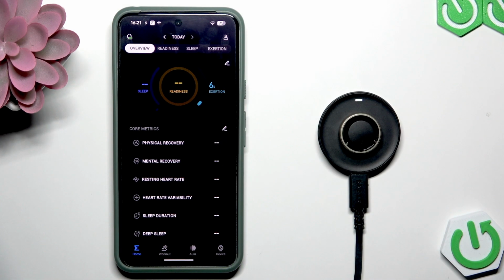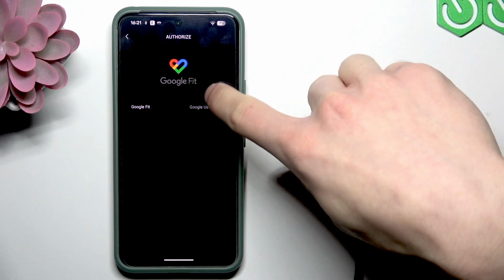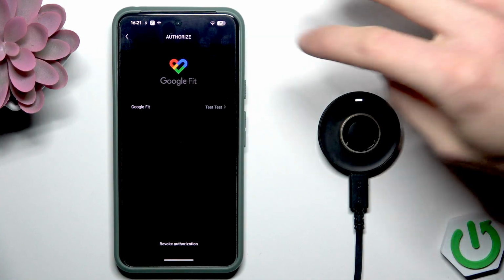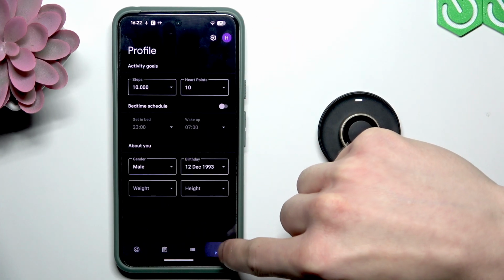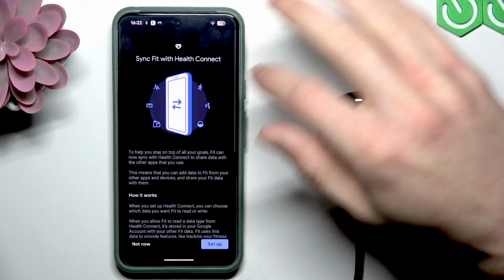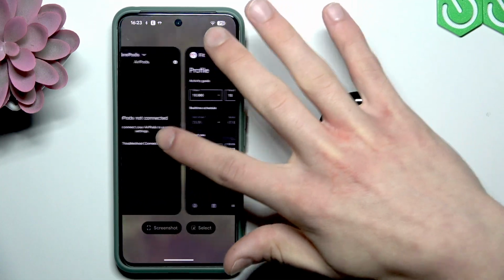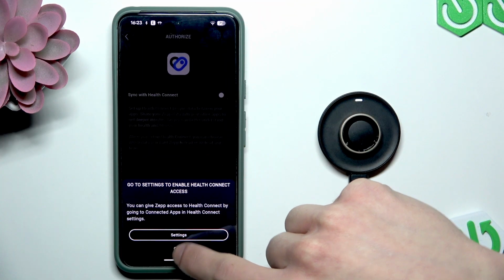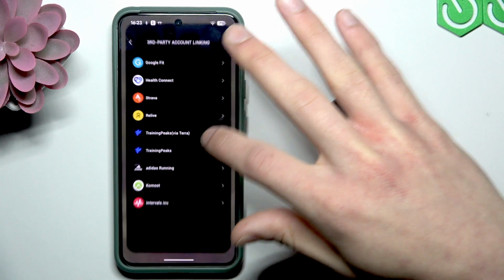AMAZFIT Helio Ring — Google Fit and Health Connect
In this video you'll learn how to synchronize your AMAZFIT Helio Ring data with Google Fit and Health Connect step-by-step. We show the exact settings in the Zepp app (Amazfit app), how to link your Google account, and the two ways to get Helio Ring data into Health Connect. You will also learn an important warning about possible duplicated entries and how to avoid duplicate data when using both Google Fit and Health Connect. This guide covers account linking, permissions, and the simple toggles you need to check so your sleep, activity and heart data flow correctly between apps.

How to sync AMAZFIT Helio Ring with Google Fit?
How to connect AMAZFIT Helio Ring to Health Connect?
How to avoid duplicate Helio Ring data in Health Connect when using Google Fit?

0:00 Welcome & what this video covers
0:08 Open the Zepp app and go to Home → Profile → Third party account linking
0:30 Select Google Fit and choose the Google account to link
0:52 How Health Connect sync works via Google Fit
1:18 Enable "sync Fit with Health Connect" from Google Fit settings
1:32 Option to sync Zepp account directly with Health Connect (duplicate risk)
2:01 How to prevent duplicated data by disabling conflicting syncs
2:22 Grant permissions and finalize sync
2:42 Wrap up and final tips